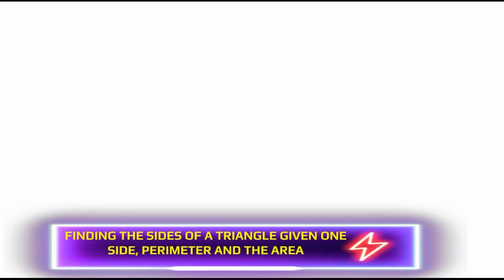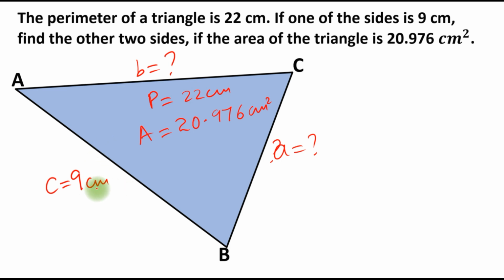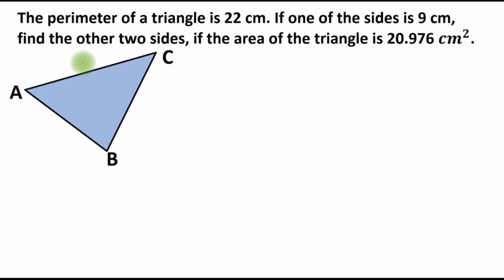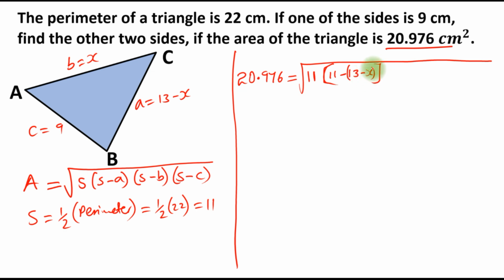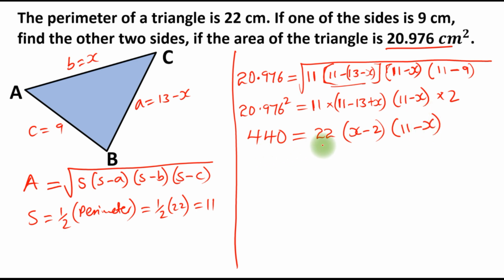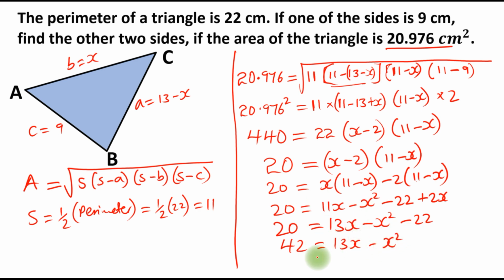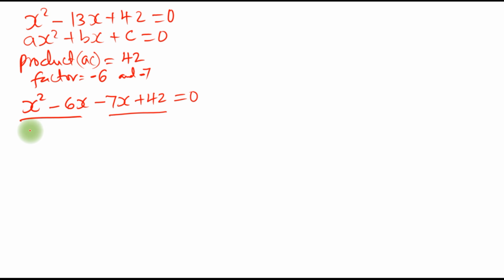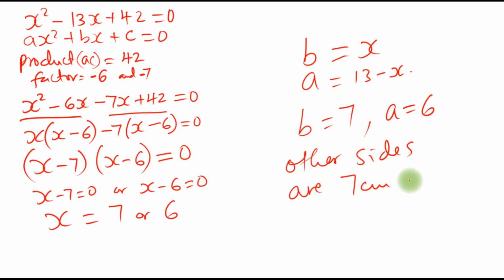FINDING THE TWO SIDES OF A TRIANGLE GIVEN ONE SIDE, PERIMETER AND THE AREA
finding the two sides of a triangle using Hero's Formula.
Knowledge of quadratic equations is also crucial.